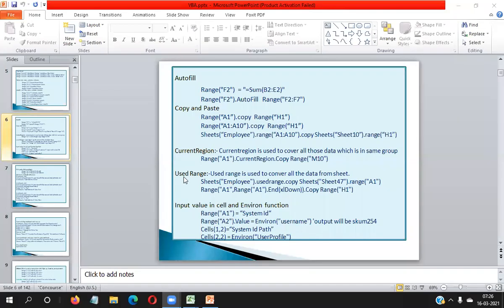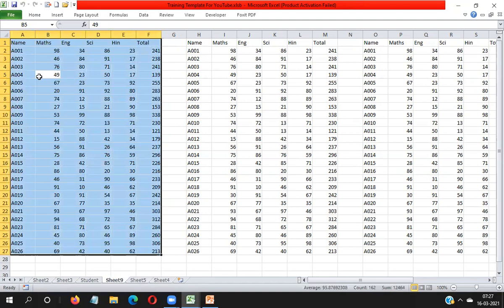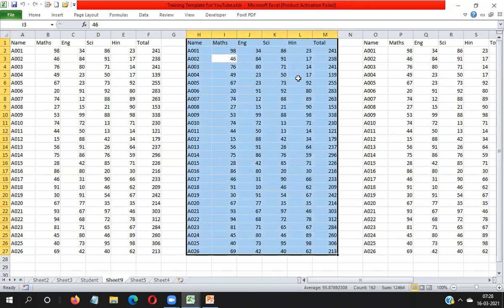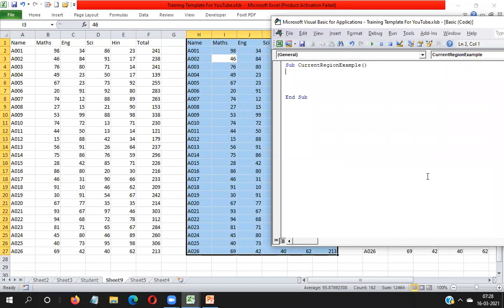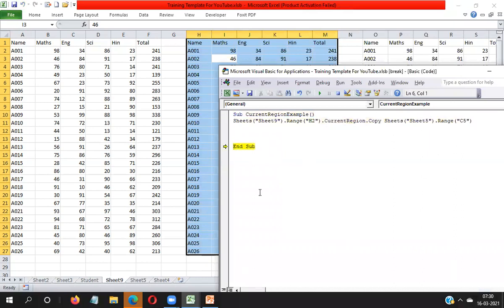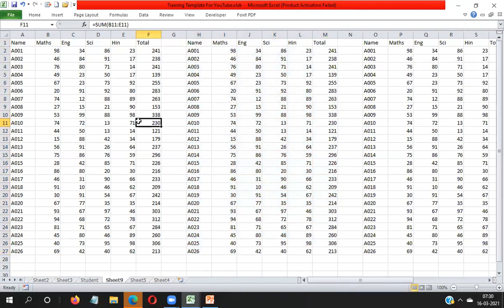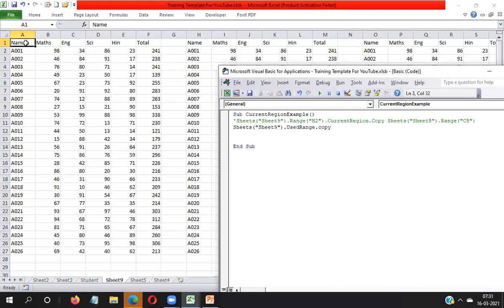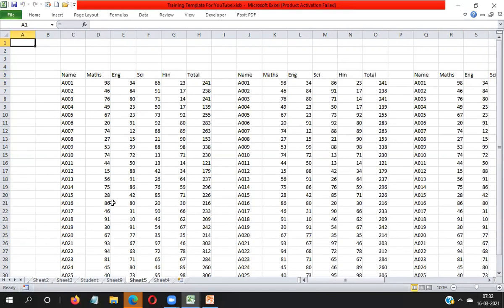VBA tutorial CurrentRegion and UsedRange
This channel will give you understanding of analytics, data science, reporting. You will get expert level knowledge of Advance Excel, VBA, SQL, Ms access, Tableau, Power BI, SSRS, SSIS, SSAS, Data Science with R and Python.